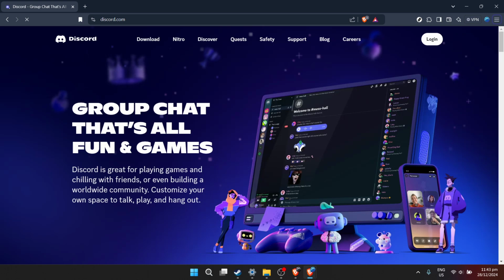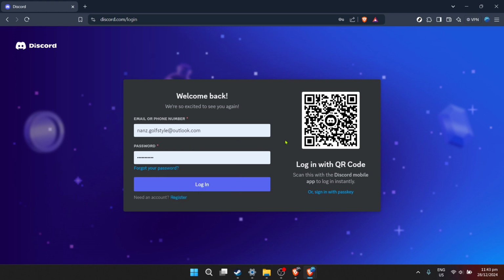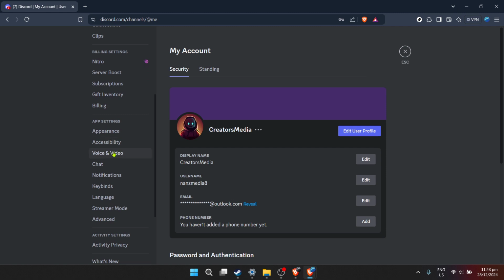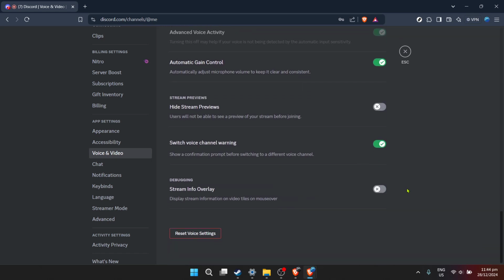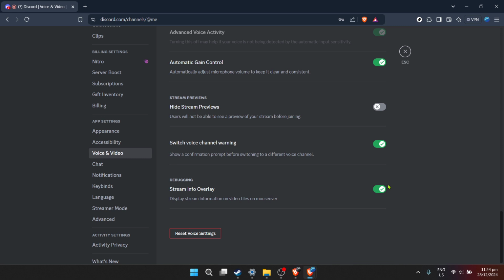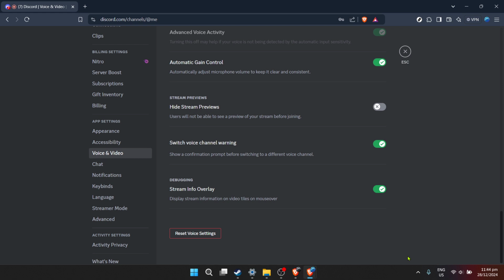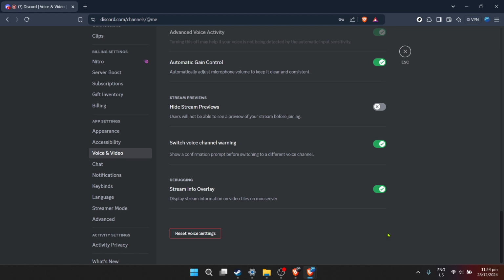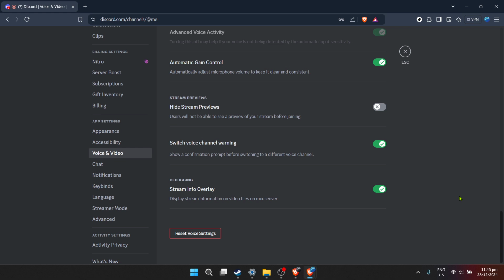How to Fix Discord Overlay Not Working on Windows 10 11 (Full 2024 Guide)